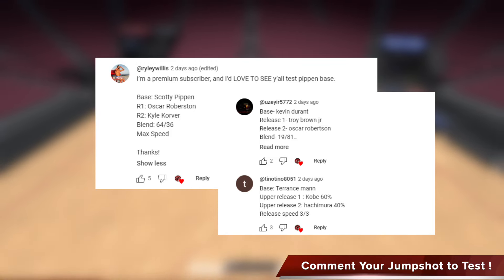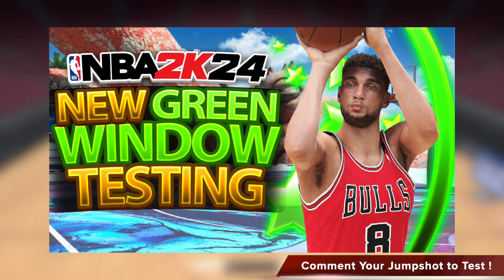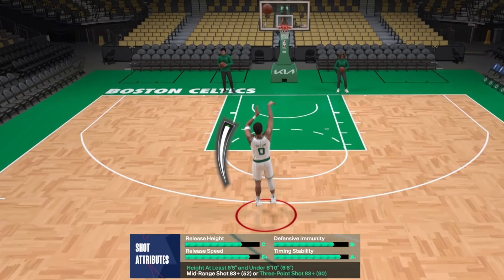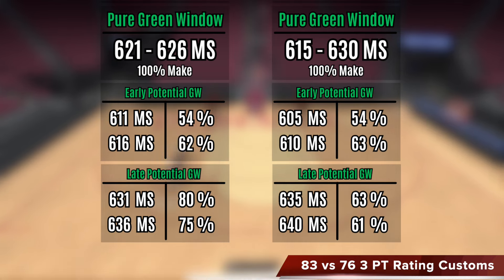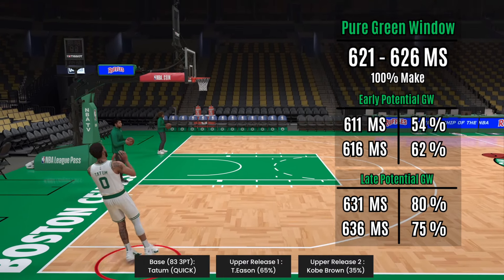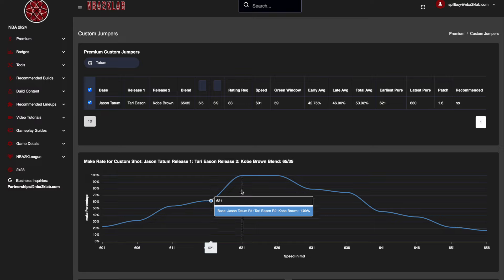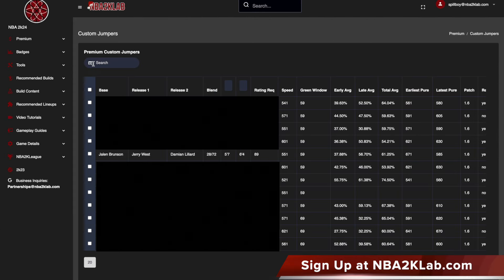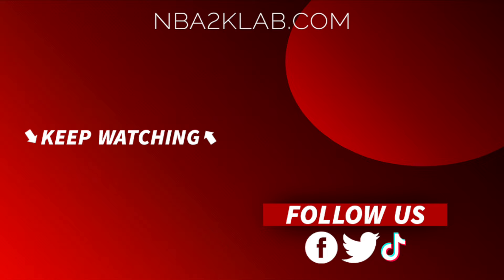NBA 2K24 Best Jumpshots Guide: How to Get Your Jumpshot Green Window Stats on 2K24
Best Jumpshots on NBA 2K24 Green Windows Guide